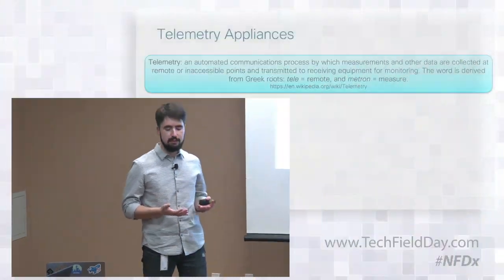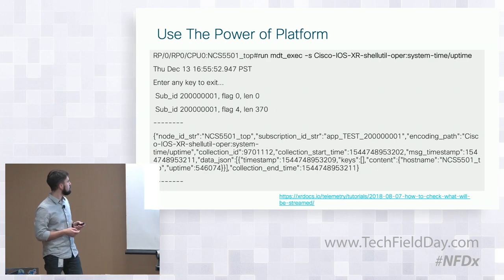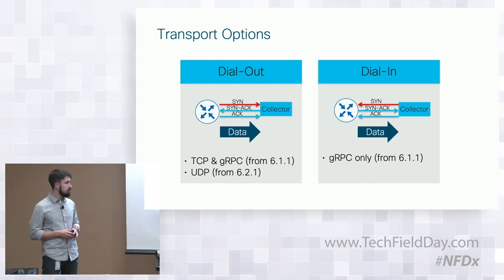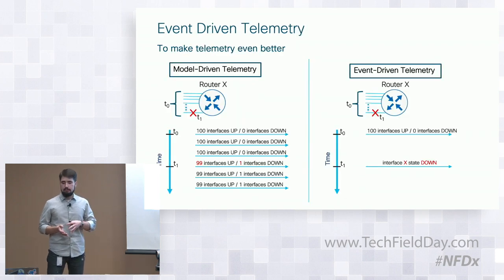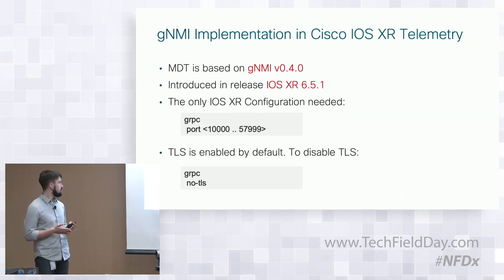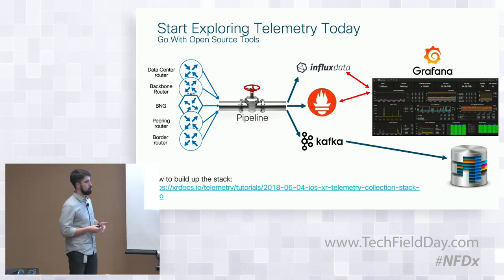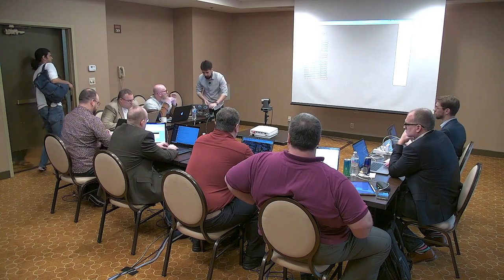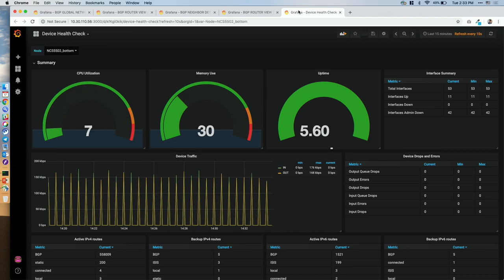Networking Field Day Exclusive Cisco Service Provider gNMI and Telemetry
See how the gRPC Network Management Interface (gNMI) can be used to enhance network device telemetry and create better monitoring and management systems for networking professionals.

Presented by Mike Korshunov, Technical Marketing Engineer. Recorded at Networking Field Day Exclusive with Cisco Service Provider in San Jose, CA on January 15, 2019.